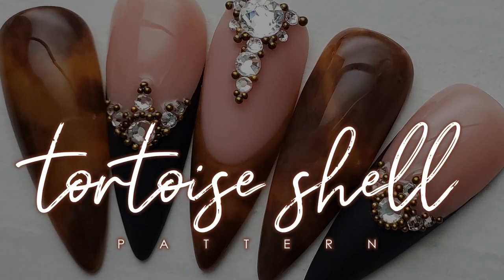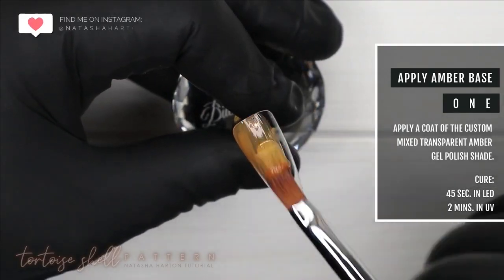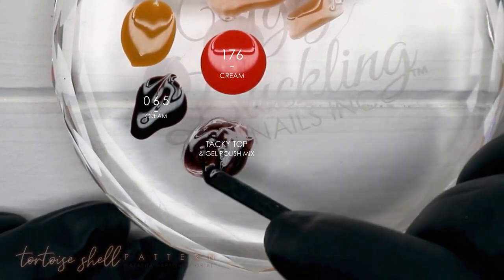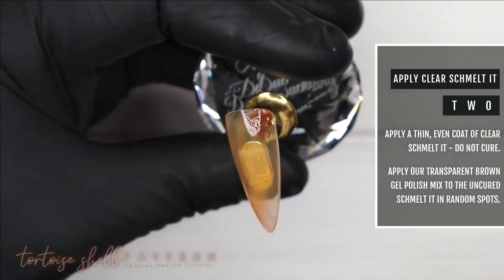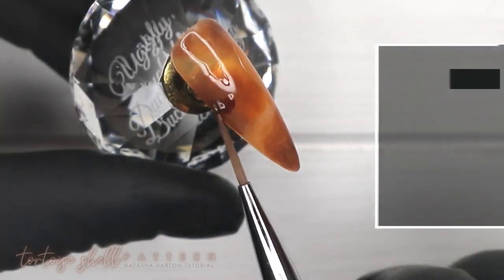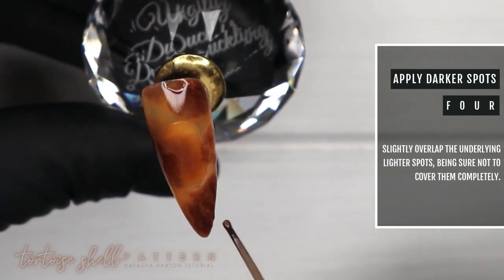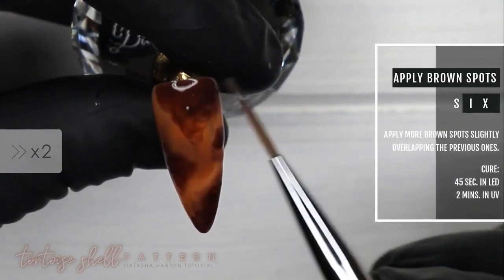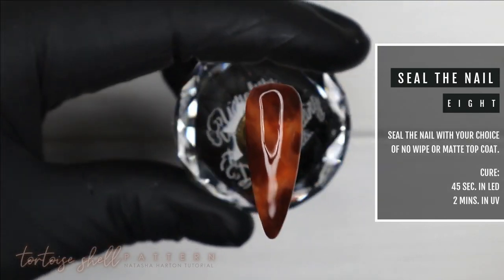--Nail 💅 designs.--- and online shop 🏪